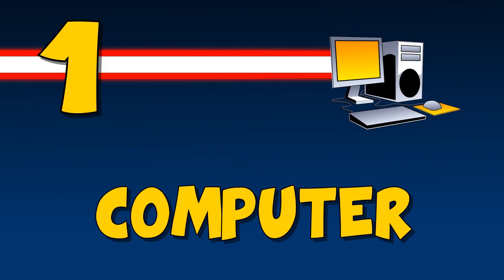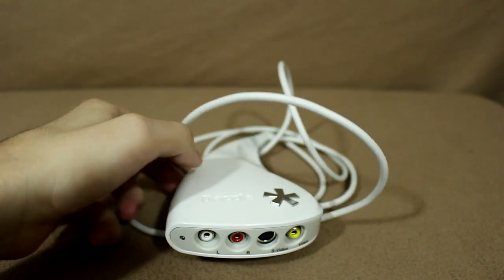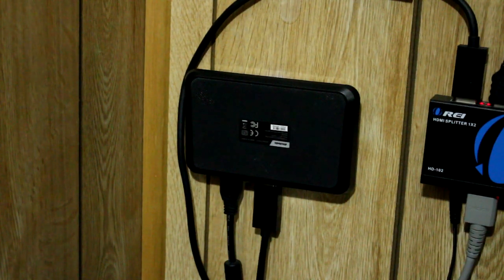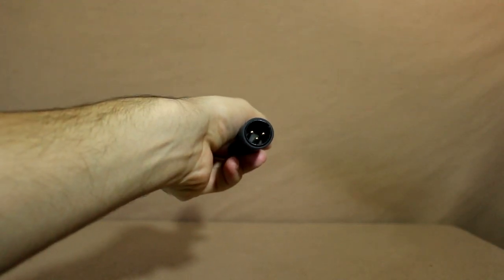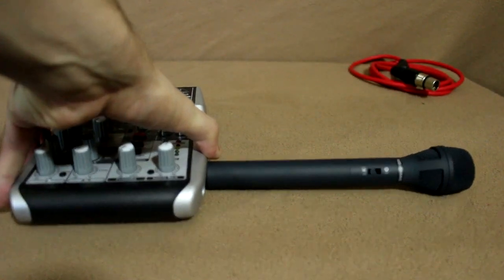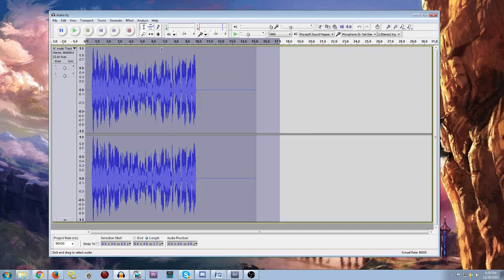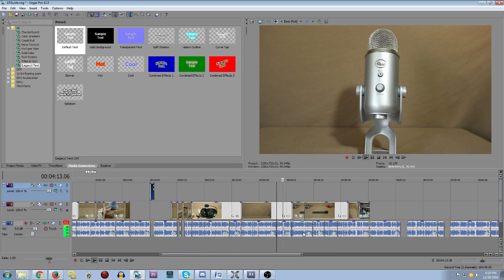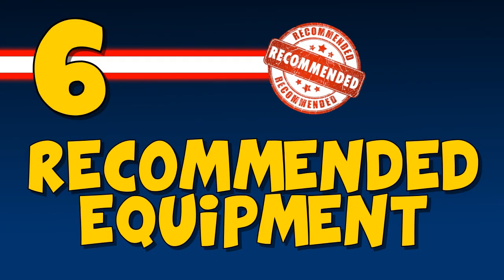Ultimate Guide to Let's Plays - Part 1 | Equipment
So you want to join the millions of unemployed degenerates on the internet and make let's plays? Well don't you worry. I've got you covered with this series of guides designed to show you everything that goes into making a Let's Play!

Amazon Links
●Recommendations:
Capture Card
Blue Yeti Mic
Blue Snowball

●My Setup:
Capture Card
Blue Yeti Mic
HDMI Splitter
Component to HDMI